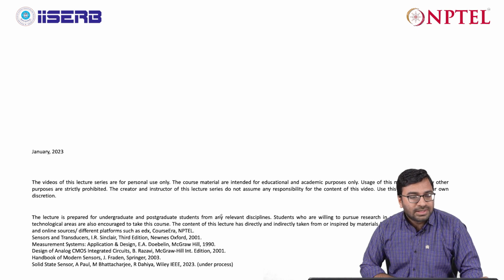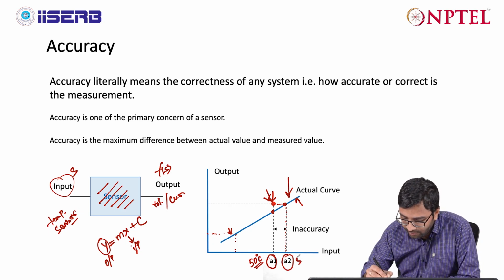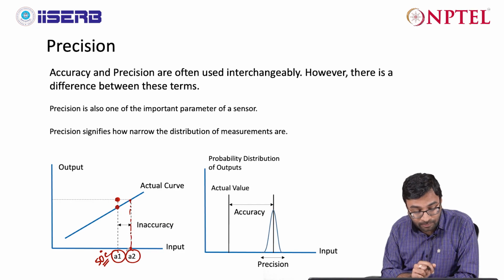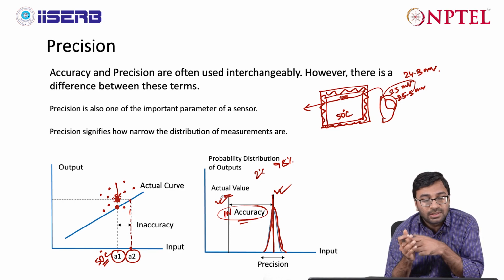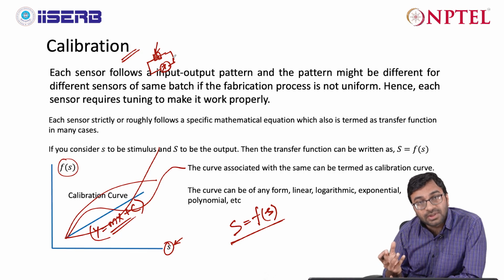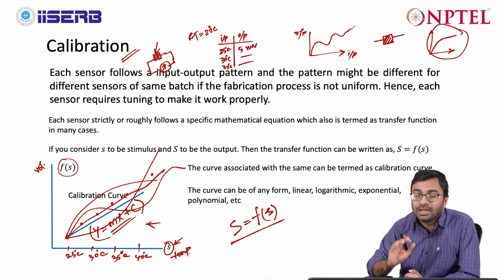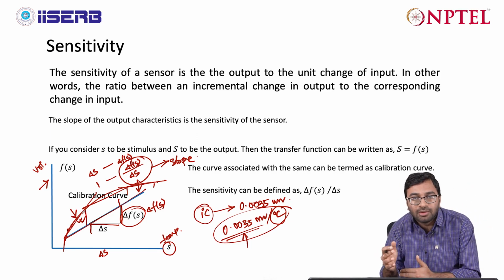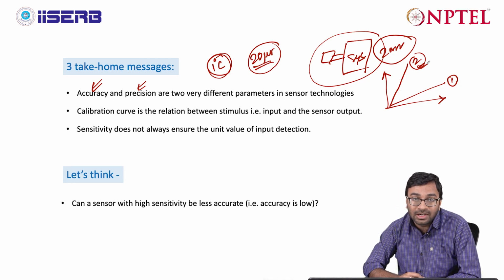Introduction to Sensor Parameters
1. Accuracy
2. Precision
3. Calibration
4.Sensitivity